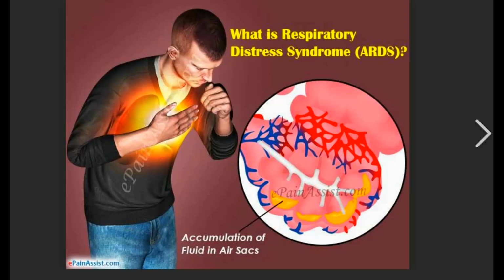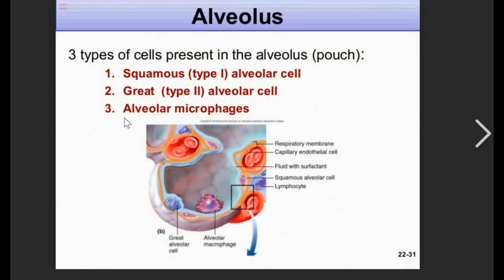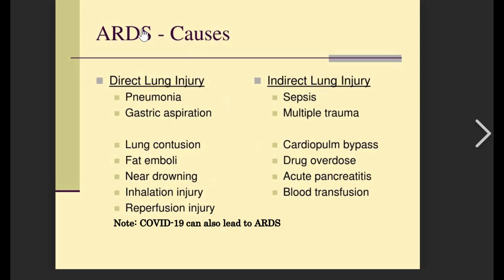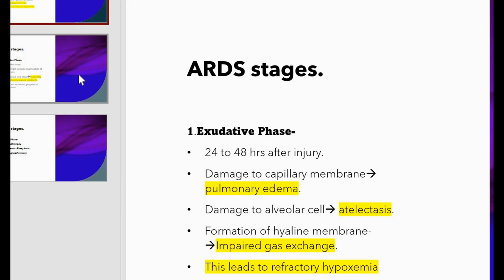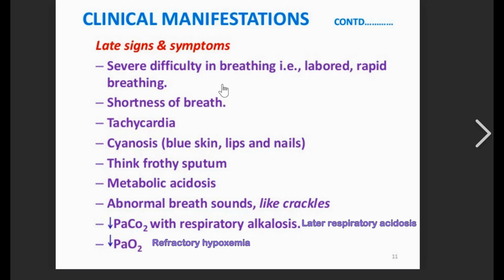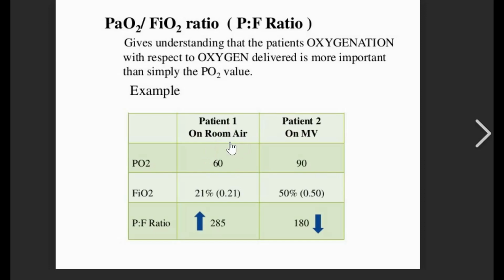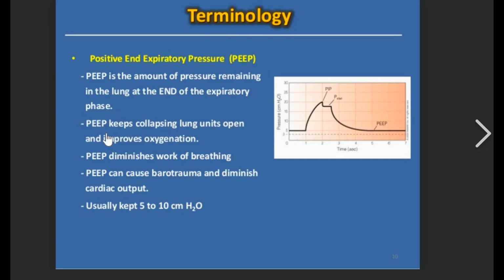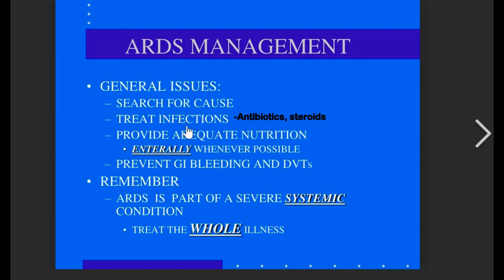ARDS -Learn about Acute Respiratory Distress Syndrome I Day 8 I Everyday Nursing Knowledge I